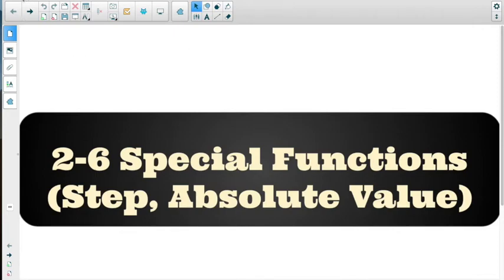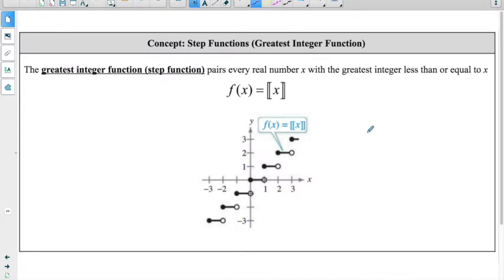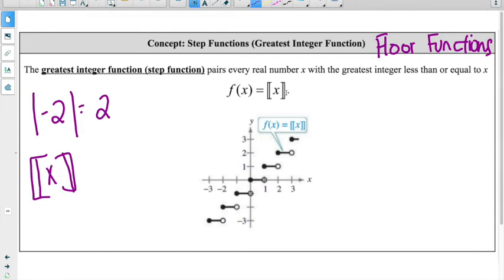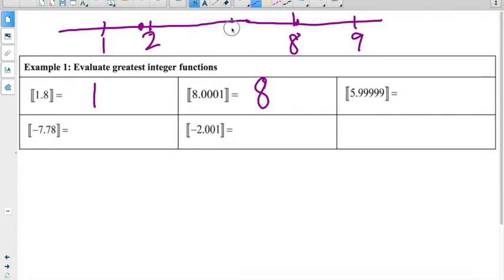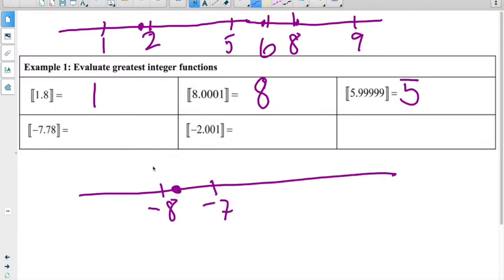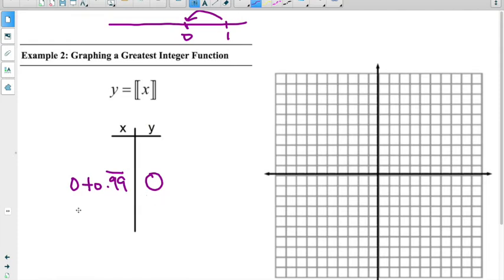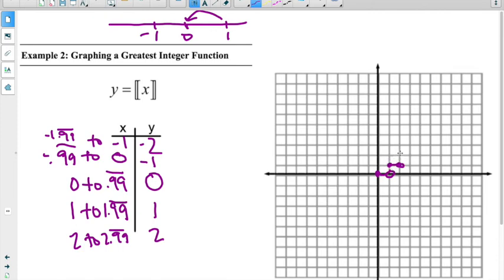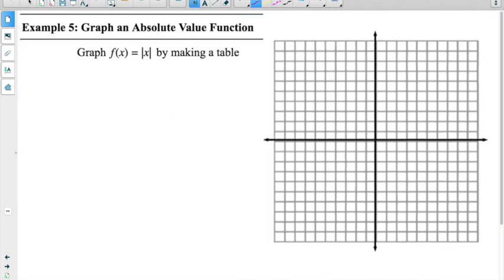2.6 Step Function (Part 3)